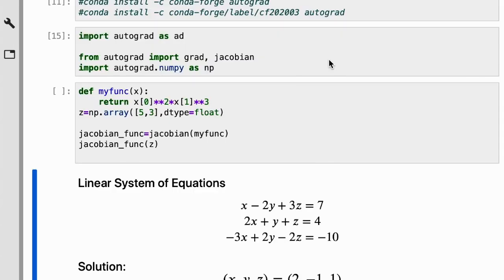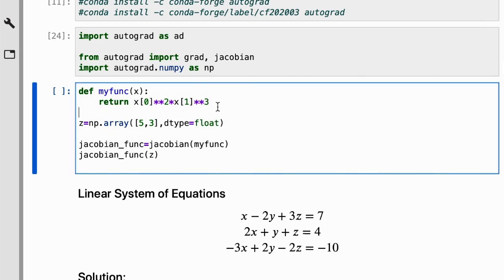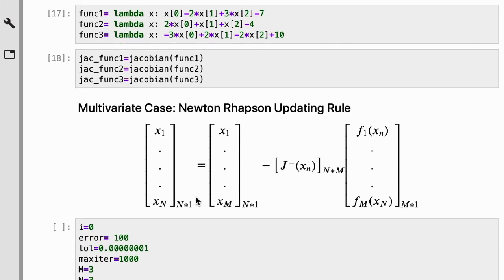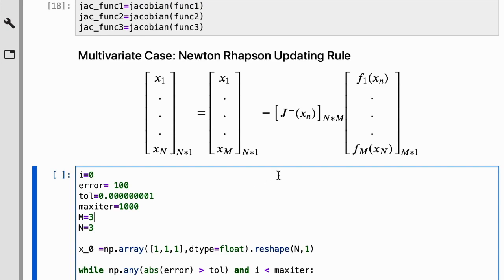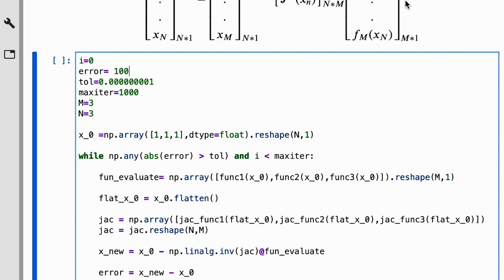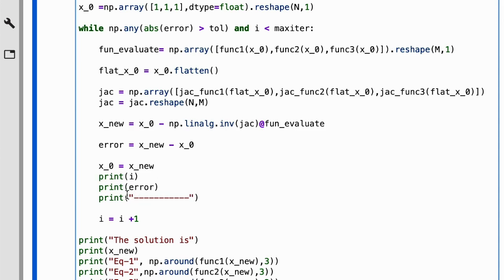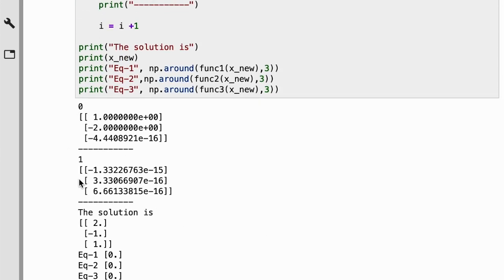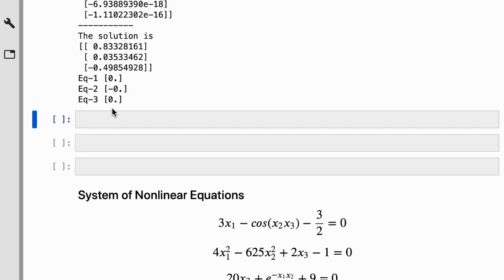Multivariate Newton Rhapson in Python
This video demonstrates how to use the Newton Rhapson Algorithm to find roots of a multivariate system of equations. The Newton Rhapson Algorithm is fairly simple & very robust to find the roots of a real-valued function which has a continuous derivative within a given range. This is a continuation of a previous video on Newton Rhapson.